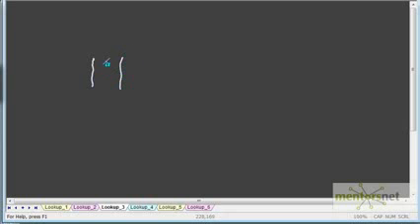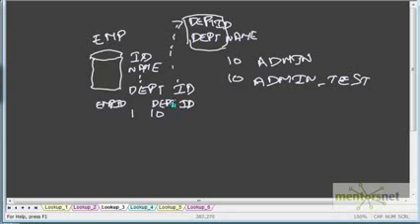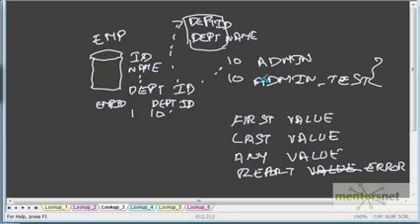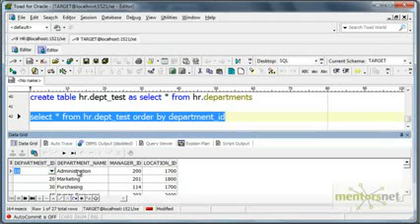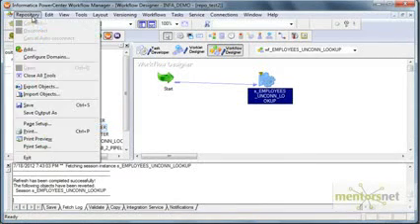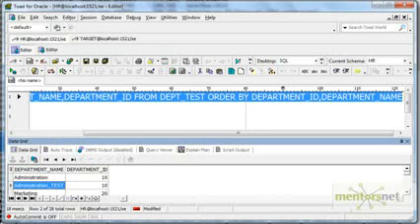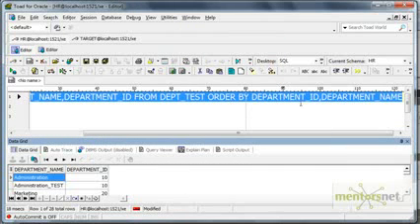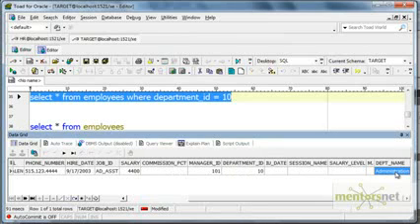INF 24 Lookup Transformation Part 2